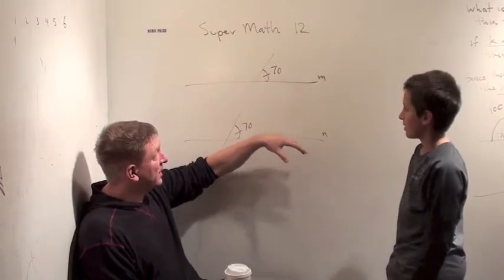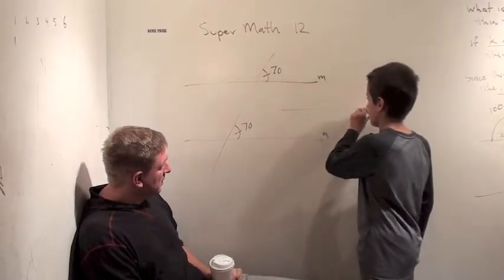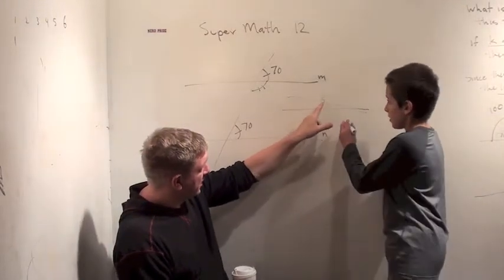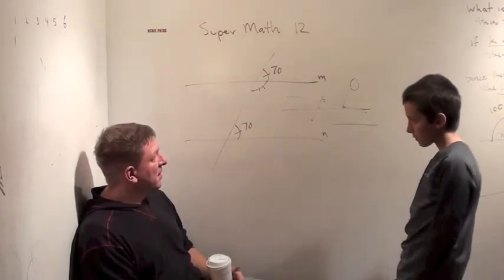SuperMath12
Using geometry to introduce some ideas about statements and their converses